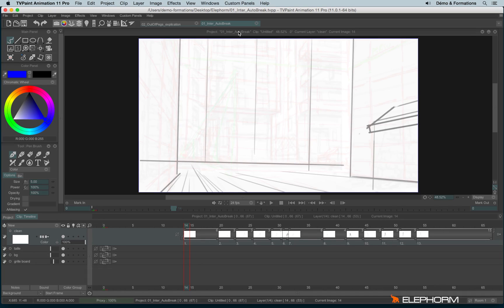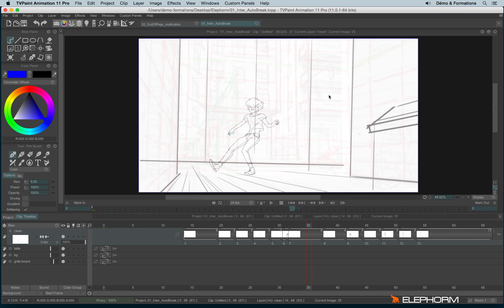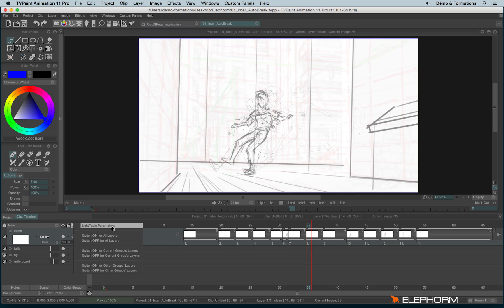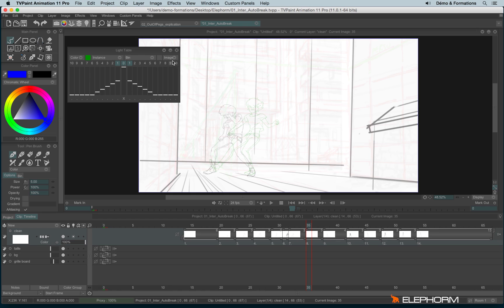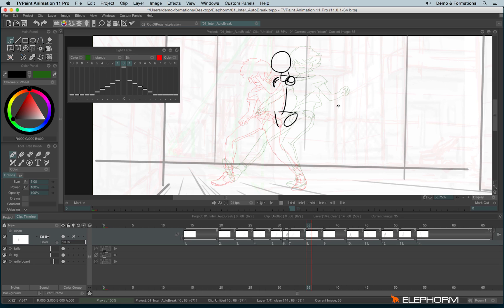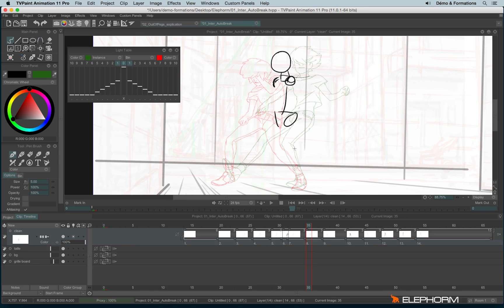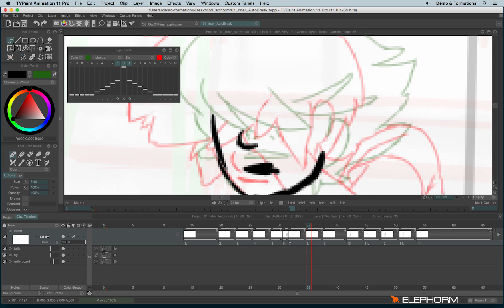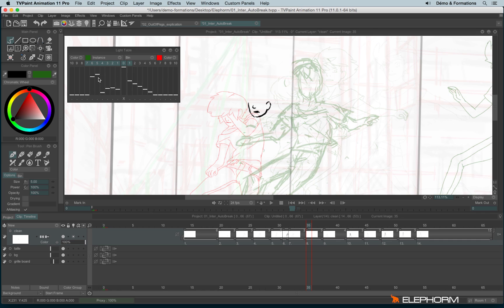Inbetween and Light Table (TVPaint Animation 11 tutorial)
- understand "auto break" and distinguish it from "auto create frame"
- understand and master the light table and its feature “out of pegs”
- discover and understand the shortcut “kill current frame”